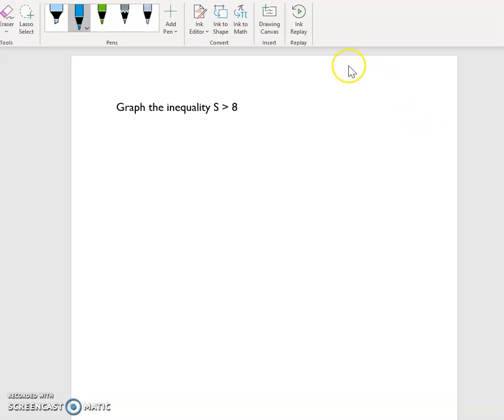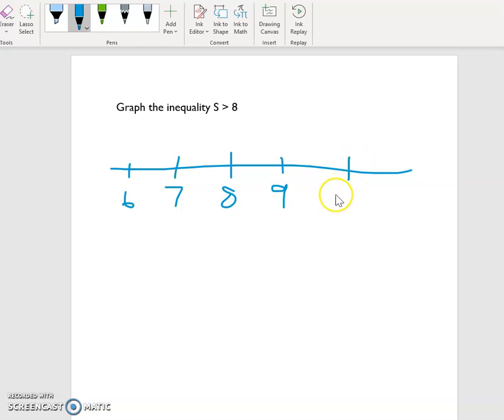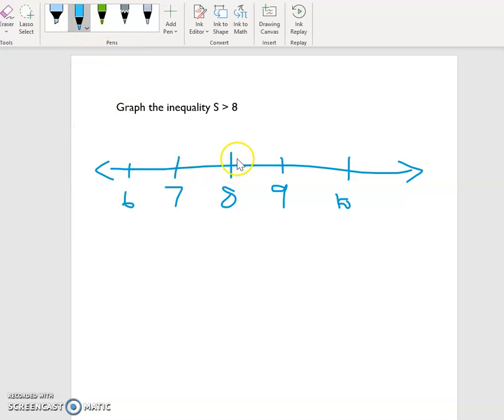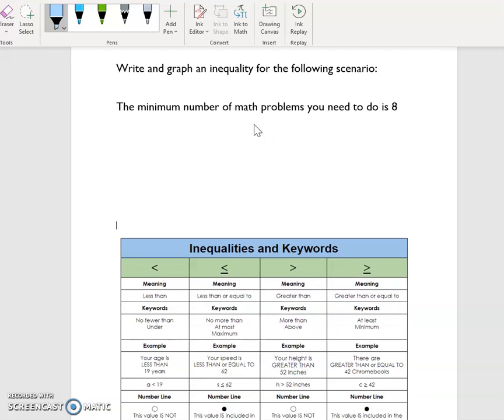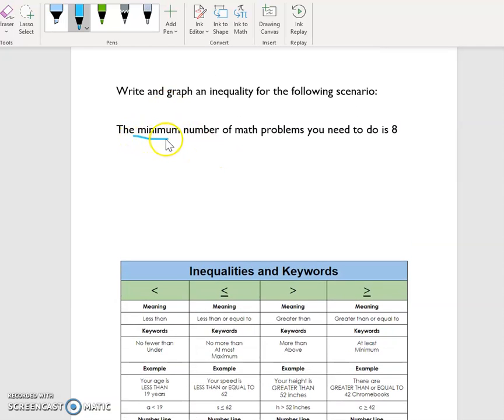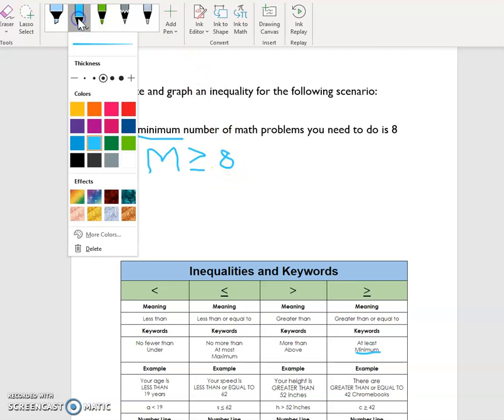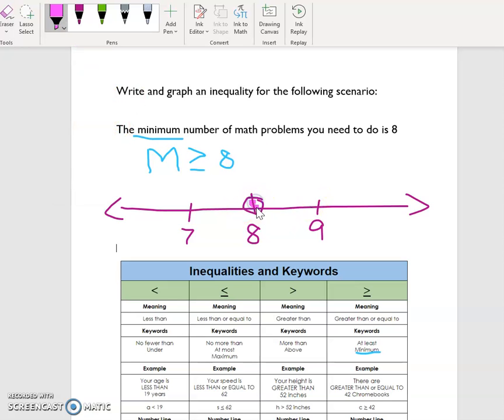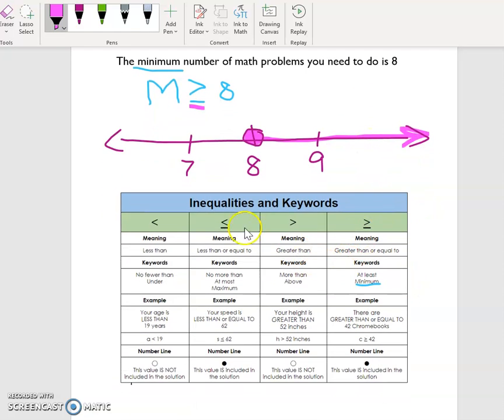7 8 Graphing inequalities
Discusses key words and shows how to graph solutions to inequalities on a number line